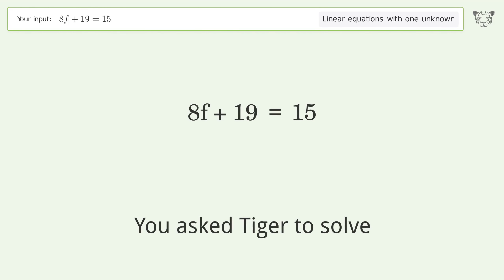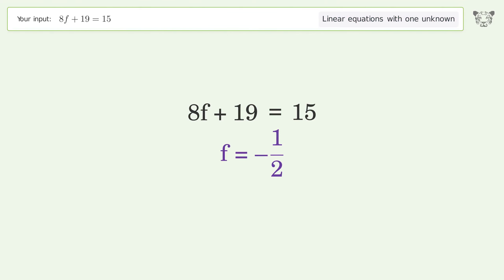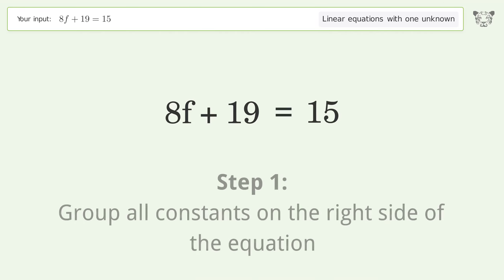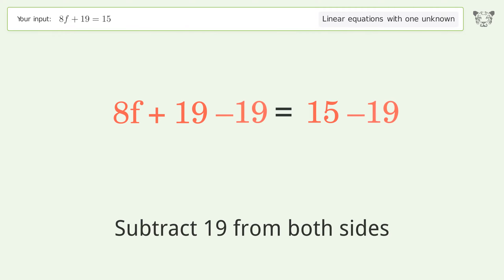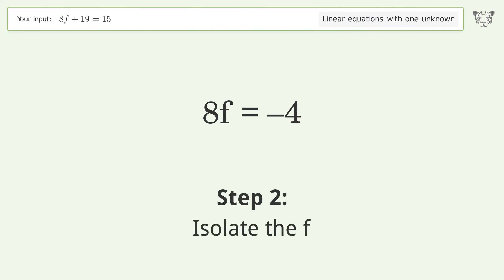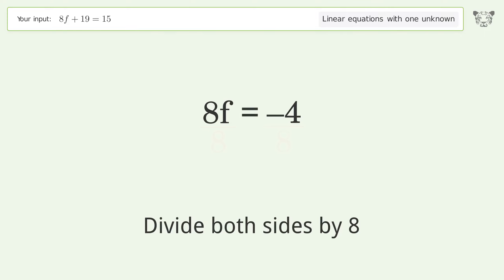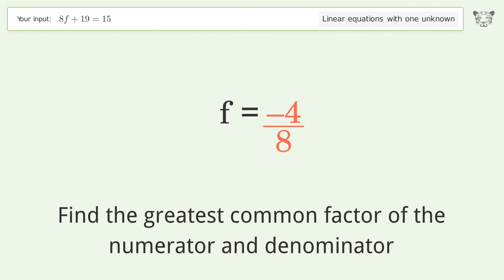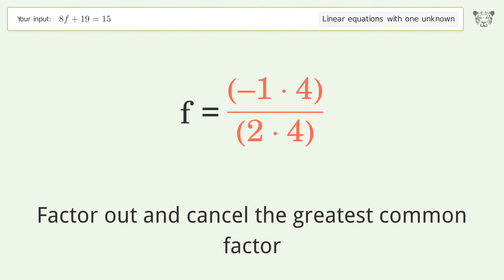Linear equation with one unknown: Solve 8f+19=15 step-by-step solution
Solving 8f+19=15 using the linear equation with one unknown solver

for a step-by-step and more tips and tricks for dealing with linear equations with one unknown.